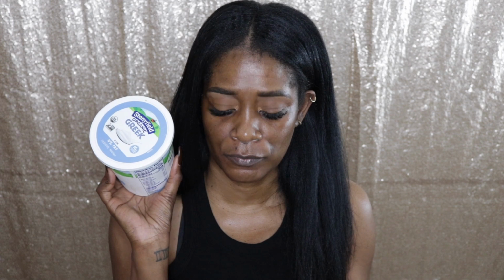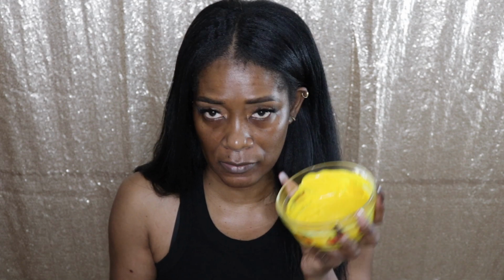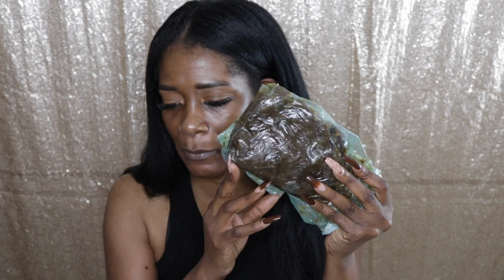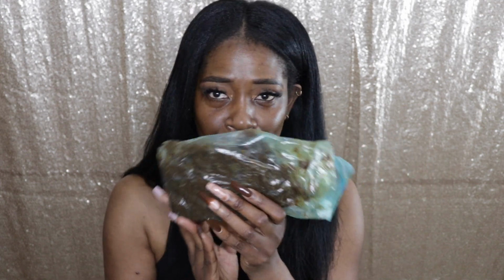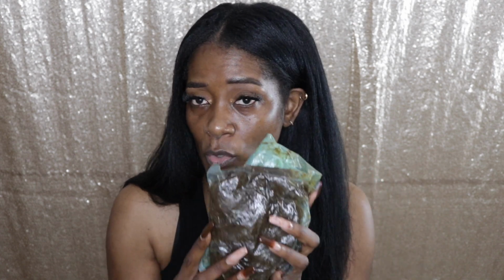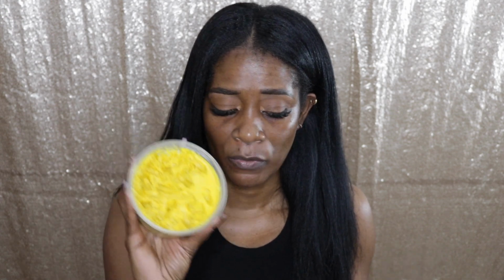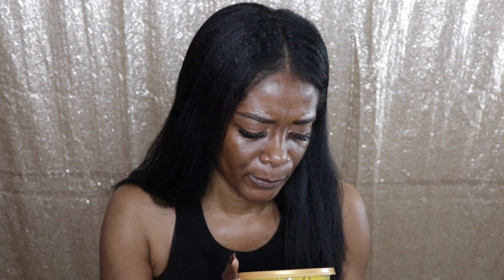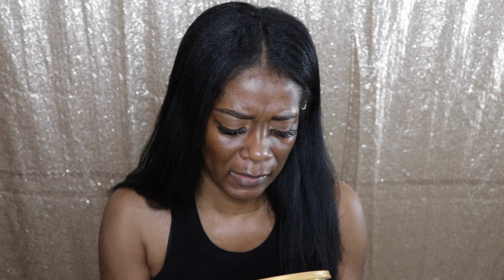How I cleared my hyperpigmentation! My journey to clear skin.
Hey guys, here's my talk through on how I cleared my hyperpigmentation and my journey to clear skin. Hope you guys enjoy and don't forget to watch in 1080P.

Foundation references:
Nars Macao
Dior 5W

Products mentioned:
Tumeric powder
Plain Greek yogurt
Organic honey
African black soap
African Shea butter

Tumeric mask:
2 TBS plain Greek yogurt
2 TBS tumeric powder
1 TBS organic honey
After mixing, can be refrigerated for up to 2 weeks.